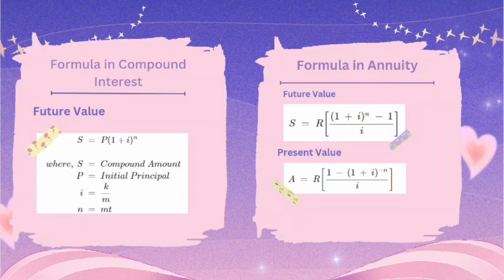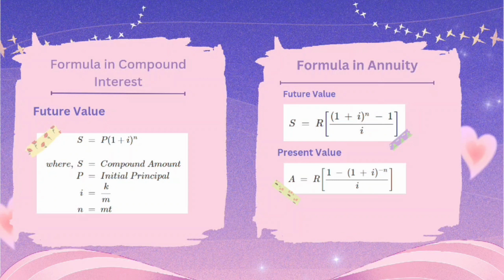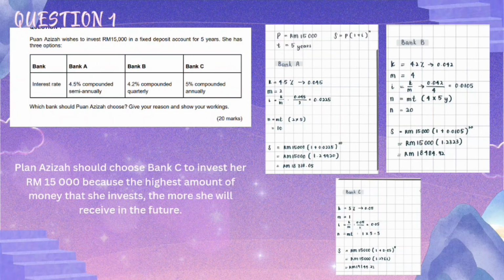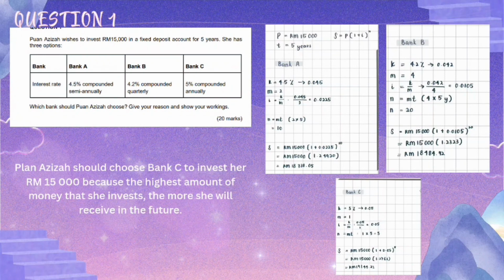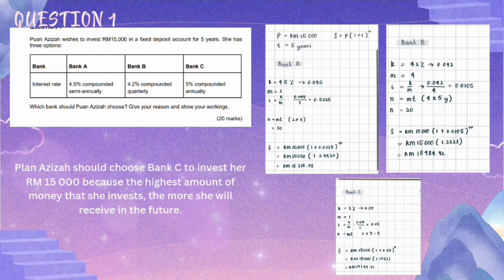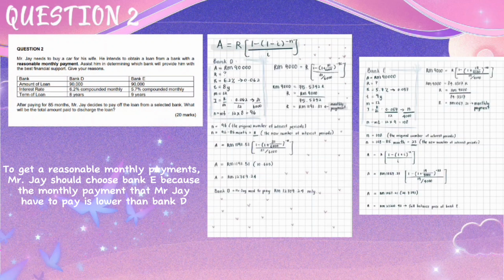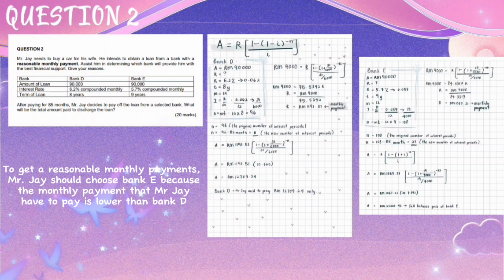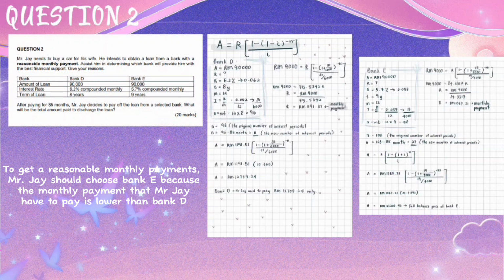MAT 112 // COMPOUND INTEREST & ANNUITY 📝🧮